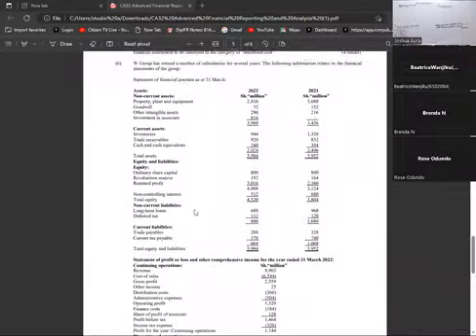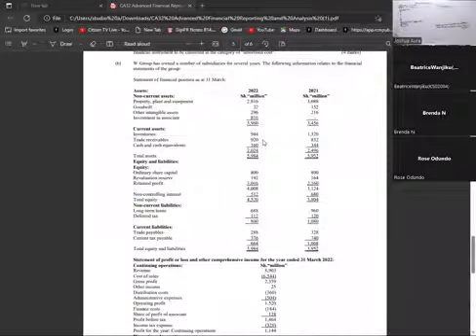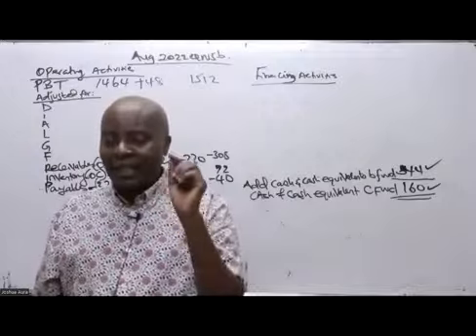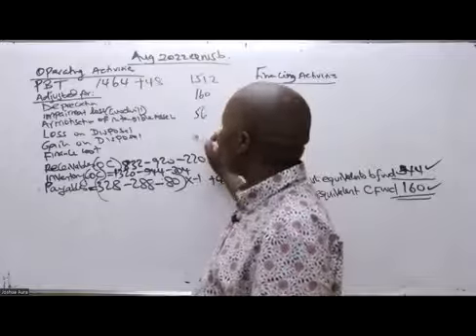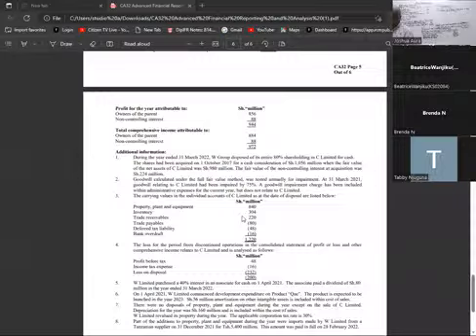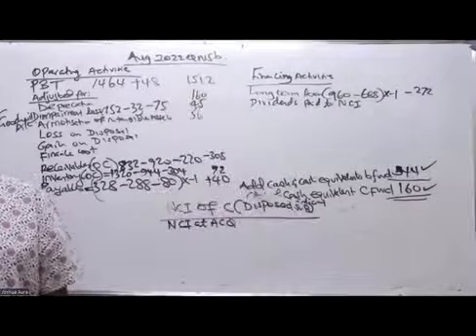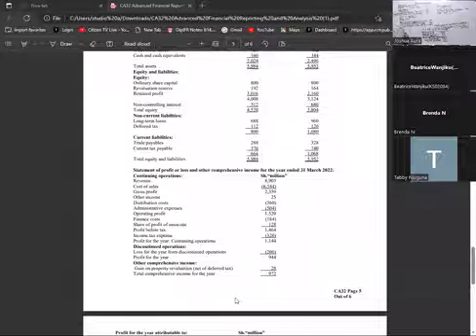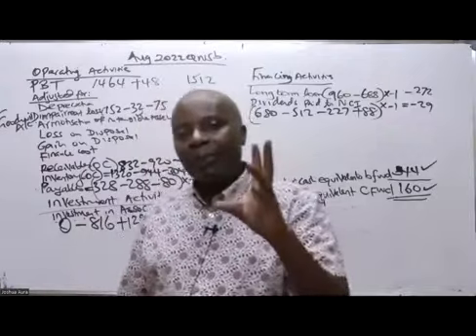ADVANCED FINANCIAL REPORTING-CASHFLOW STATEMENTS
Start preparing today and give yourself the best chance of passing your CPA/KASNEB exams.
𝗥𝗖𝗠 𝗢𝗻𝗹𝗶𝗻𝗲 𝗖𝗼𝗹𝗹𝗲𝗴𝗲 – 𝗛𝗼𝗺𝗲 𝗼𝗳 𝗙𝗶𝗿𝘀𝘁-𝗔𝘁𝘁𝗲𝗺𝗽𝘁 𝗦𝘂𝗰𝗰𝗲𝘀𝘀!